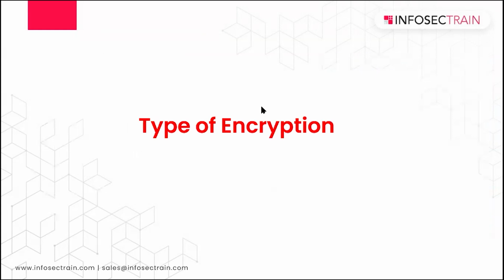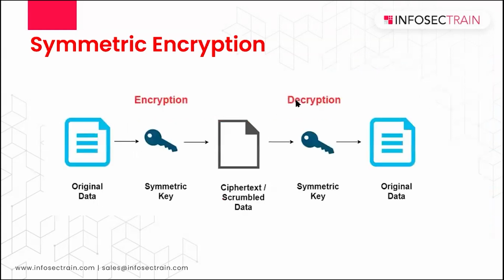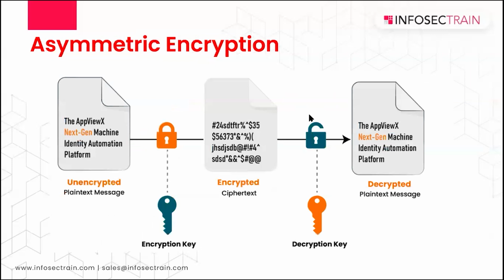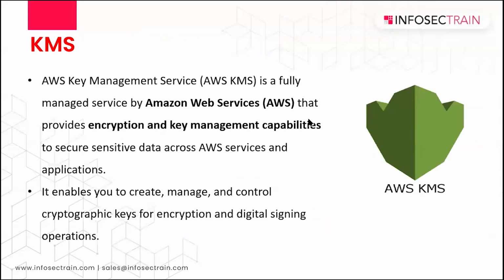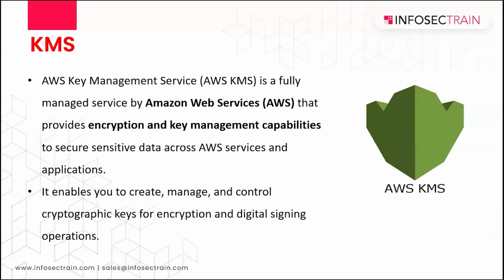Secure Your Data with AWS KMS: Simplifying Encryption at Scale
AWS Key Management Service (KMS) enables you to easily create and control the encryption keys used to secure your data. Protect sensitive information at rest, in transit, or in use, with centralized key management that integrates with various AWS services. Ensure compliance, data protection, and privacy with granular control over your encryption practices, while enhancing security with seamless integration into your cloud applications. AWS KMS helps businesses automate key rotation, enforce strict access controls, and audit key usage to ensure complete visibility and control over sensitive data.

✨ Why You Need AWS KMS:
• Centralized Key Management: Simplified key creation and control.
• Automated Key Rotation: Enhance security and compliance.
• Seamless Integration: Works with other AWS services to secure your environment.

💡 Ready to level up your cloud storage game with AWS KMS ?

Join the conversation in the comments below! Let us know what topics you want us to cover next or any questions you have about the AWS KMS .